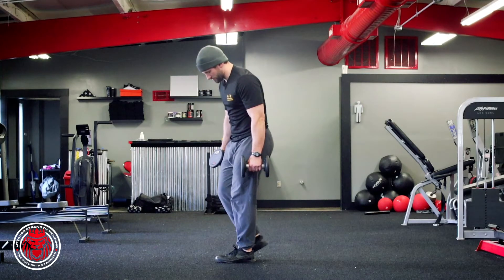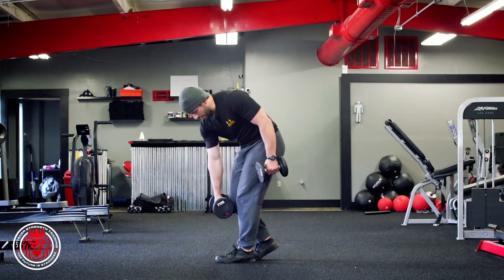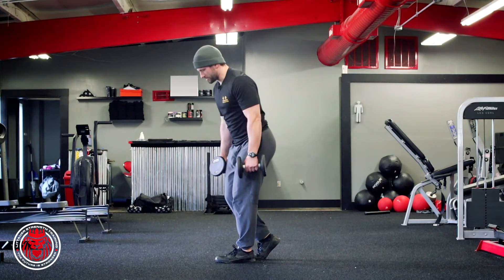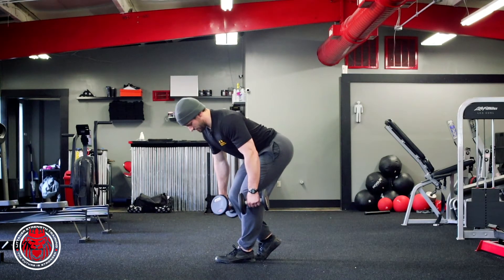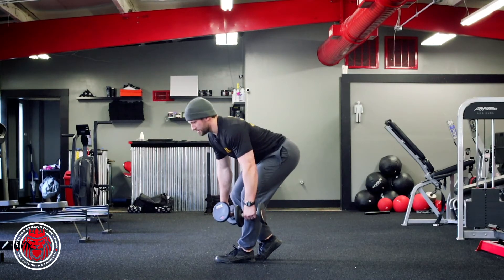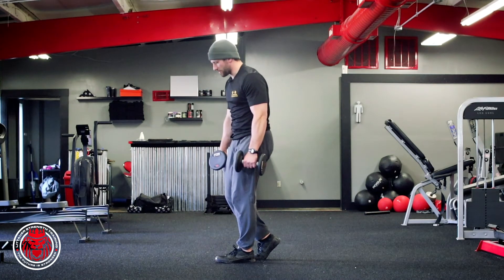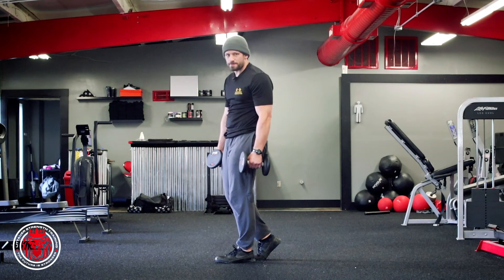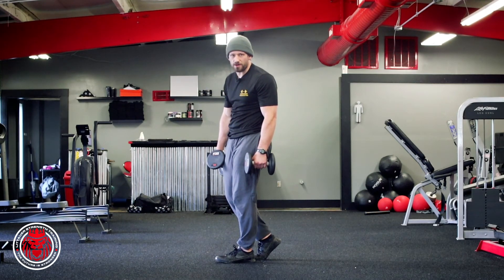B-Stance DB RDL